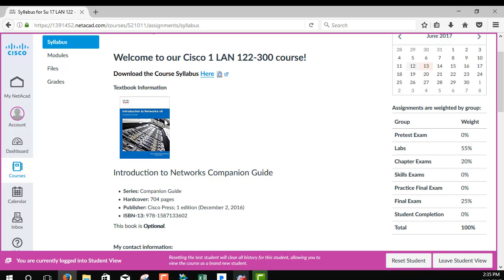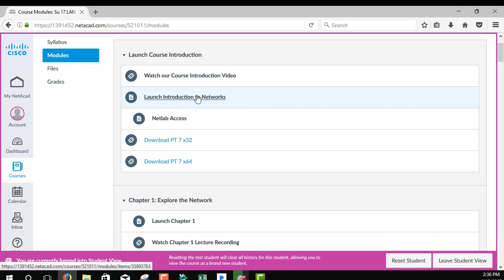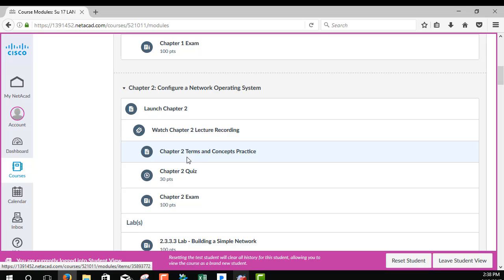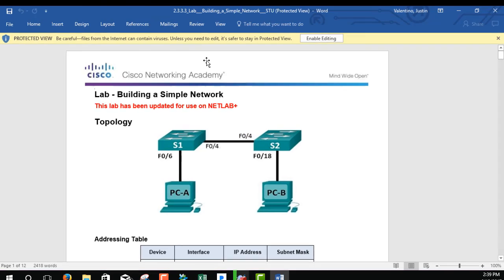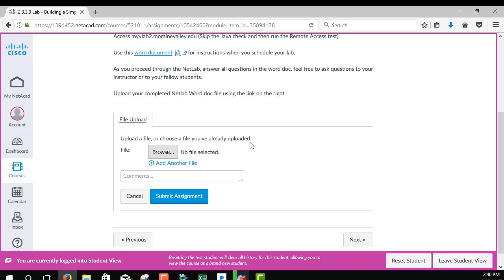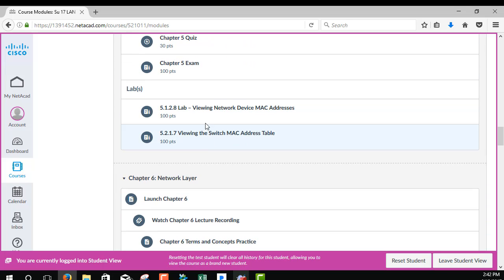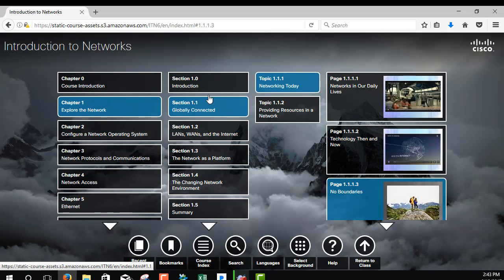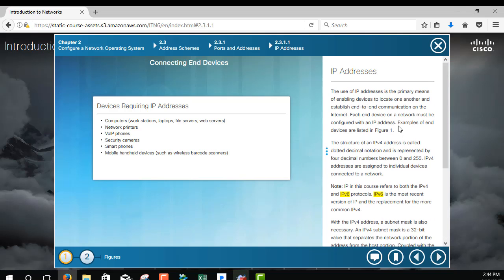Su17 LAN 122 300 Welcome